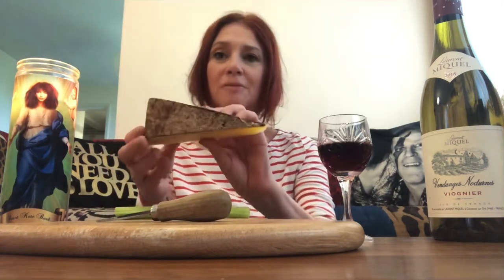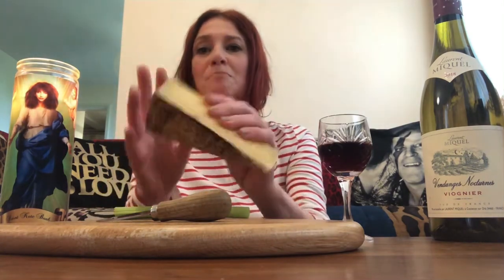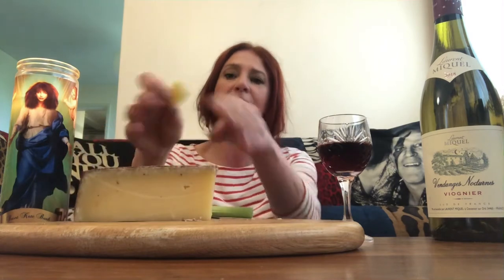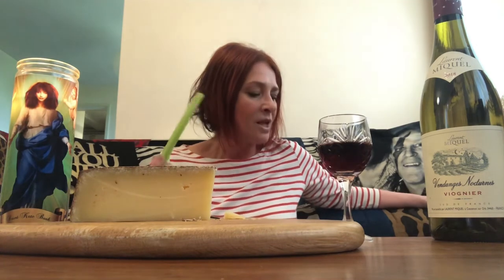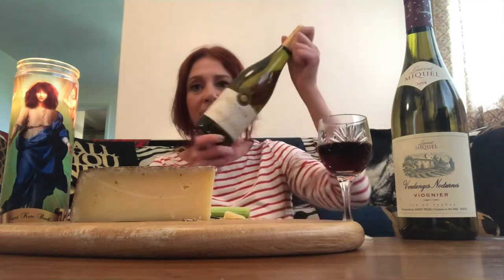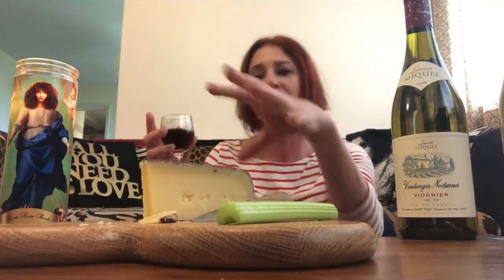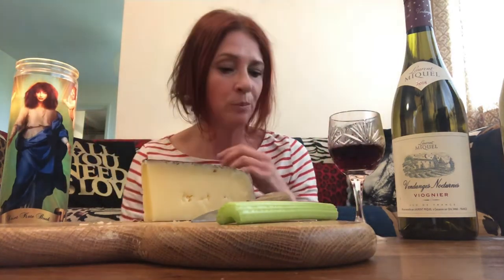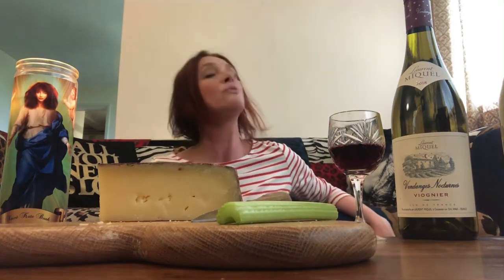Lincolnshire Poacher and Udder Musings.